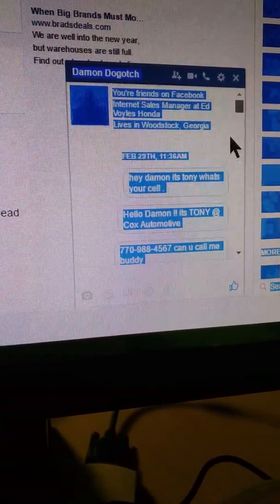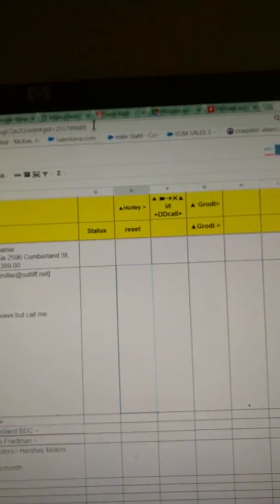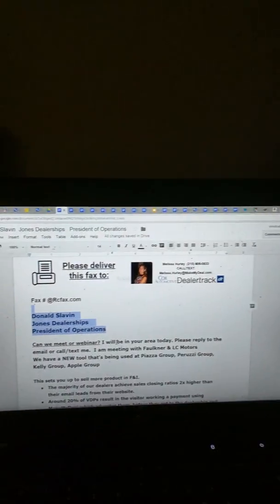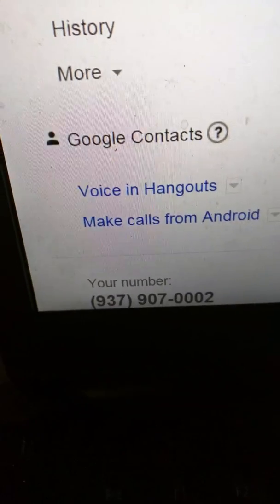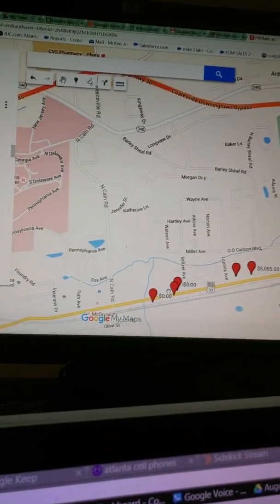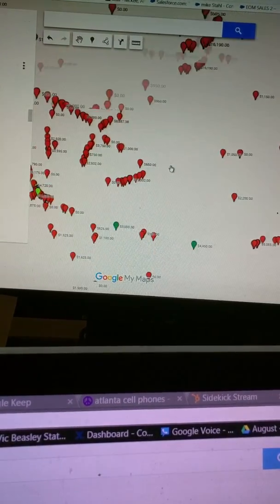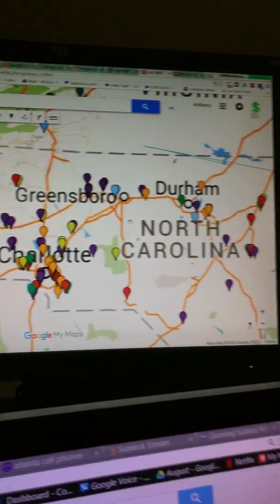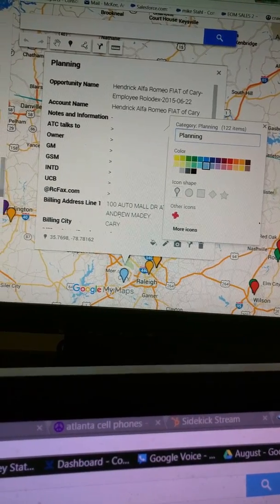Multiple methods used for Business development support